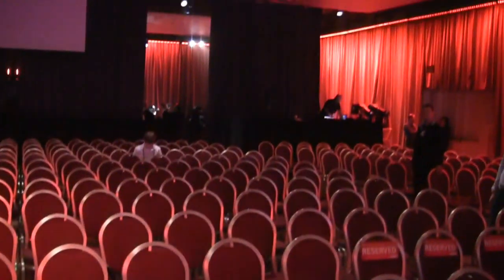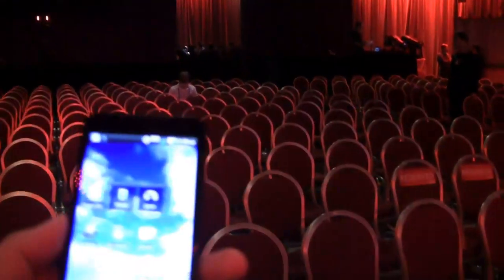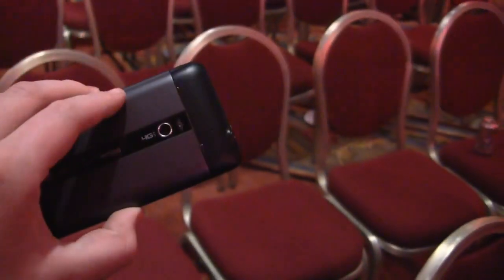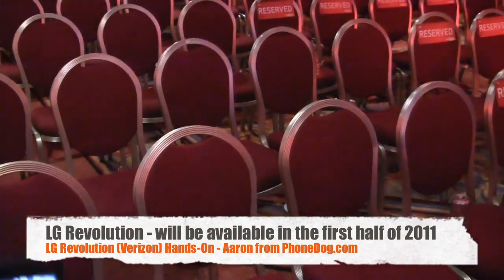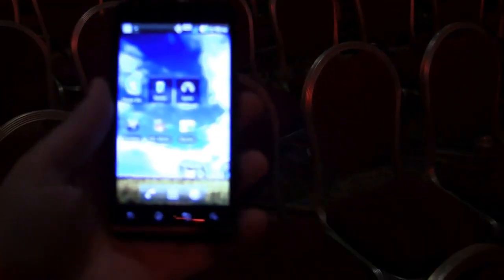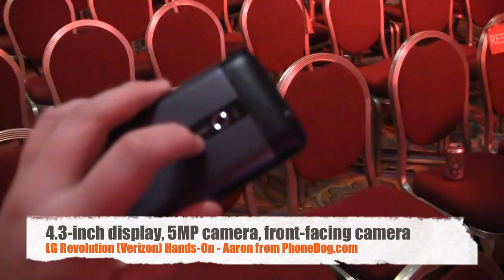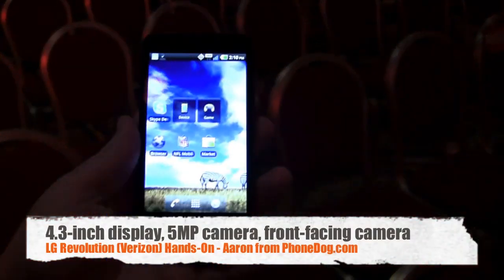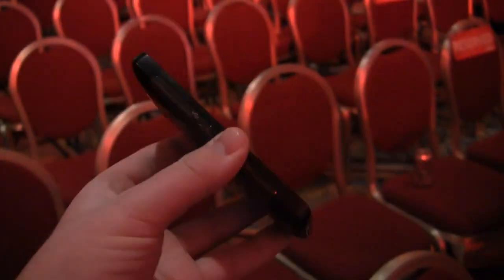LG Revolution Hands-On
LG Revolution Hands-On by Aaron

Aaron does a fast review of the LG Revolution, one of the ten Verizon 4G LTE devices announced at CES 2011 in Las Vegas.  It offers a 1 GHz processor, 4.3-inch display, front-facing camera, Android 2.2, and more.  It'll be available at Verizon by the first half of 2011.

It's not as much of a high-end device as the LG Optimus 2X, but it's still a great Android phone, and is a nice addition to the lineup.